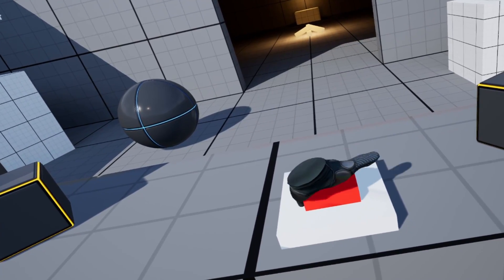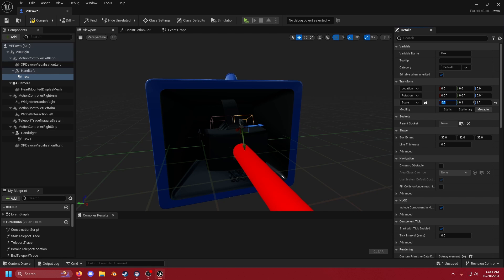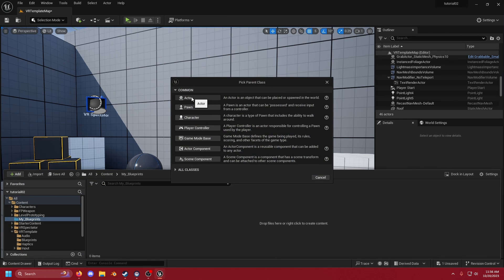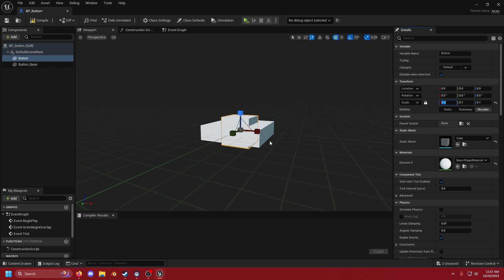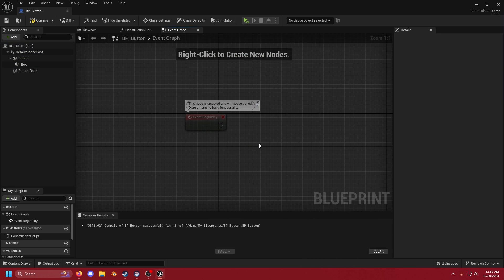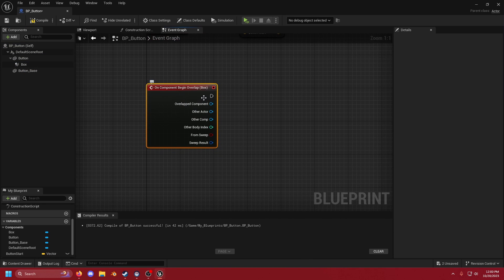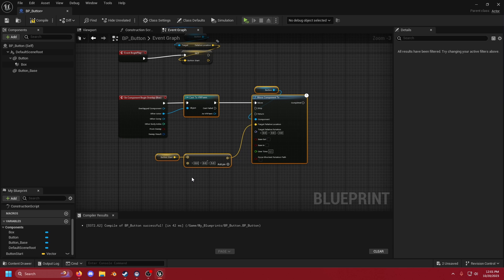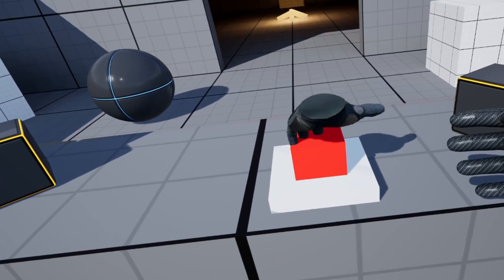Let's Make A Physical VR Button In Unreal Engine 5.3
I'm still learning, but I think this works pretty good for most of what I need. If anyone has ideas of how to make the motion smoother, please let me know!

make sure you check out BlueBlasphemy!